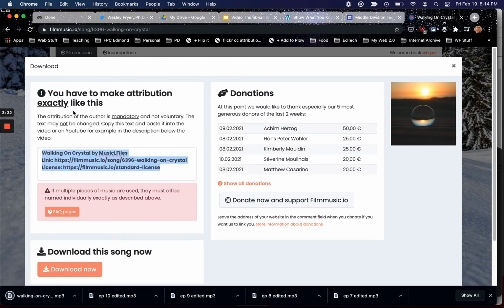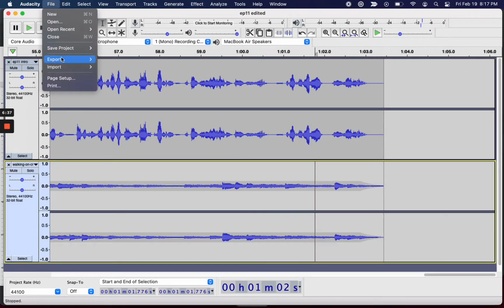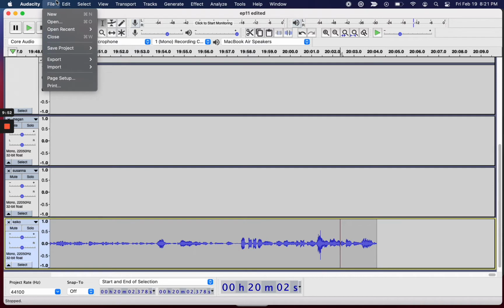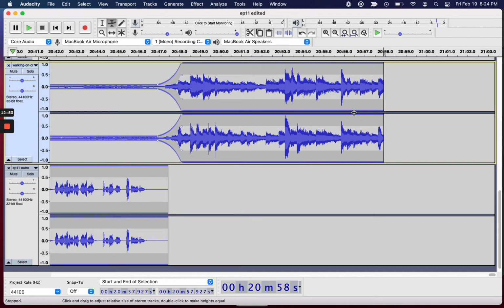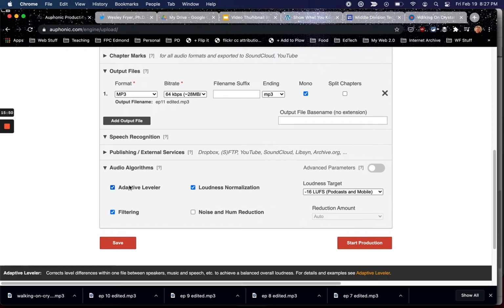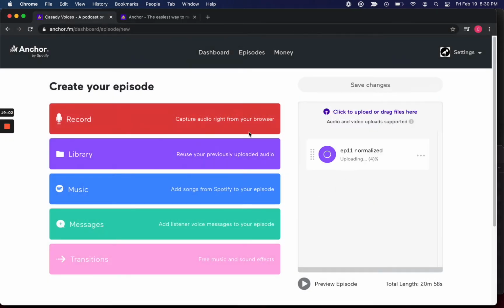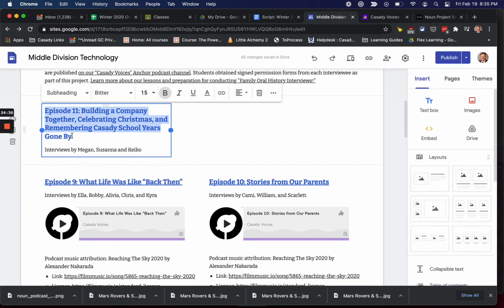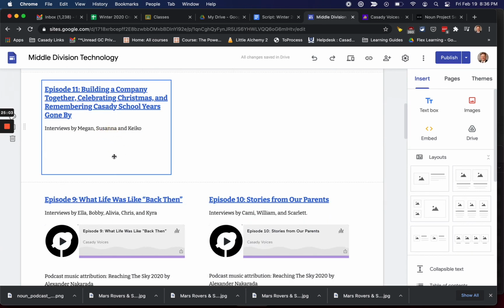Edit a Multi-Part Podcast in Audacity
A screencast demonstrating how I edit together and publish multi-part podcasts, which are part of a family oral history project at school in my media literacy classes.

Access more video tutorials like this one on the "Playing with Media Video Library"